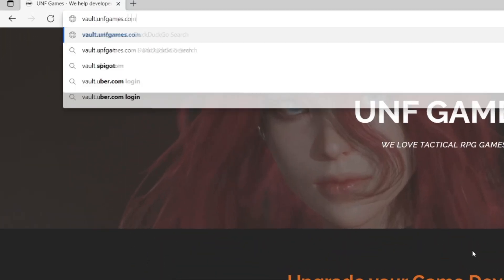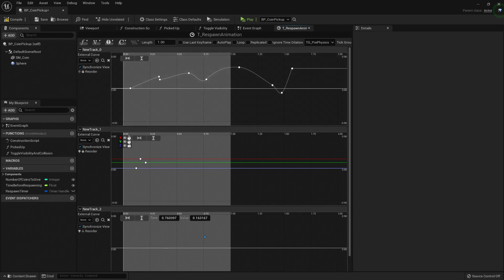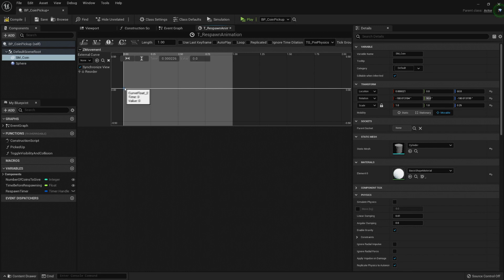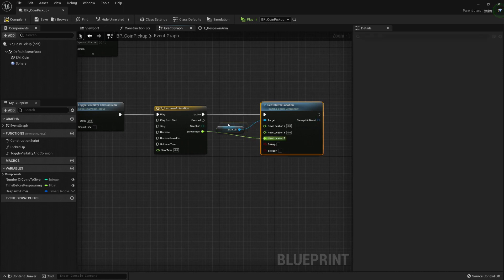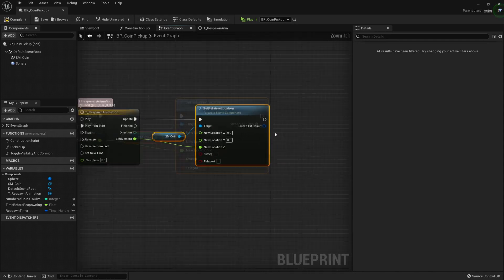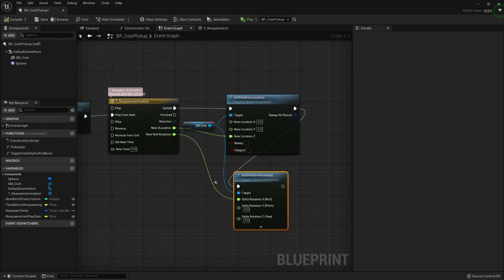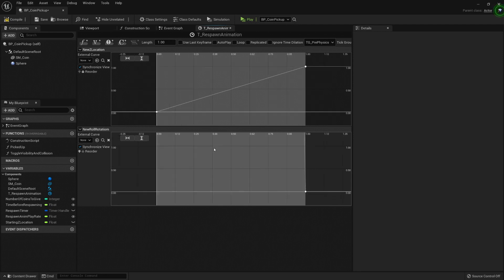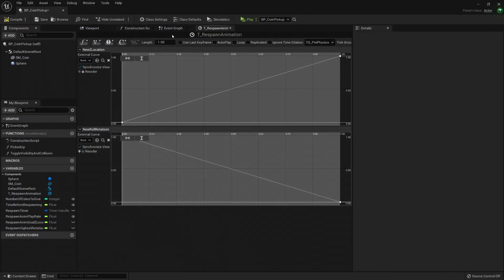Intro to Blueprints for Beginners in UE5 - 17. Ways to Control Time of Execution: Timelines